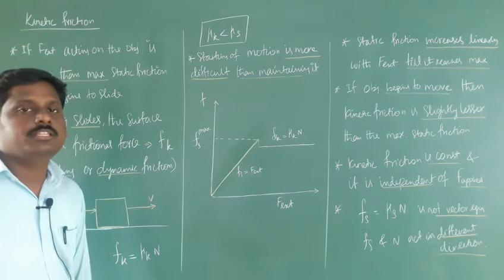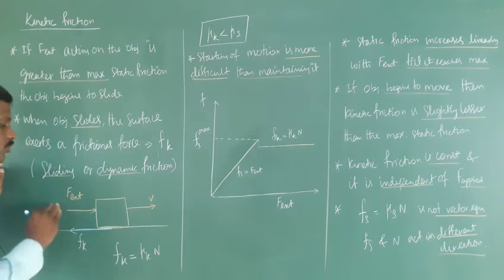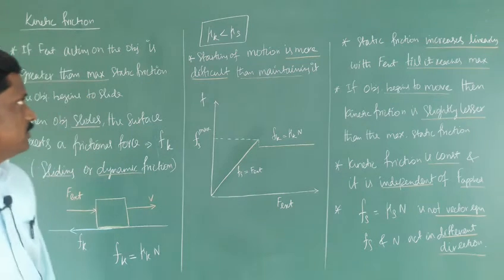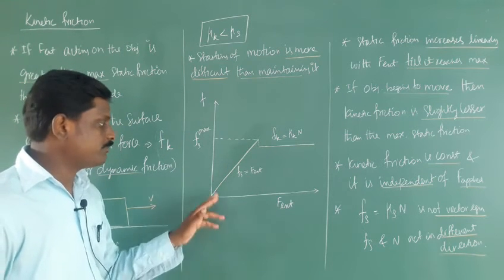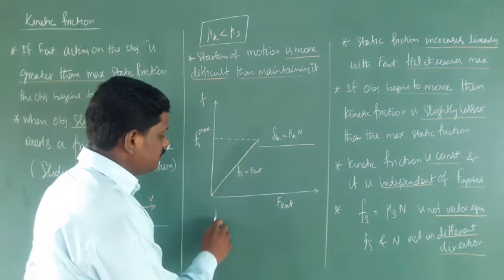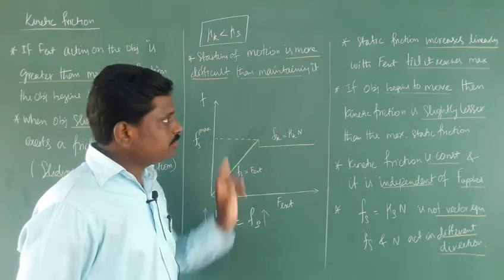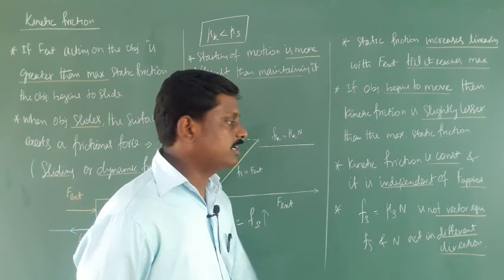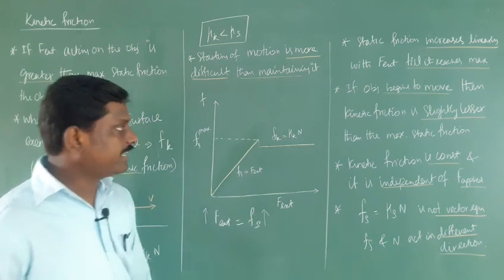Kinetic friction class 11 physics